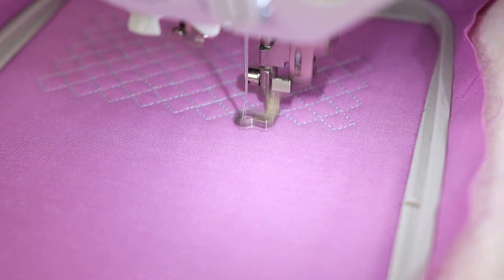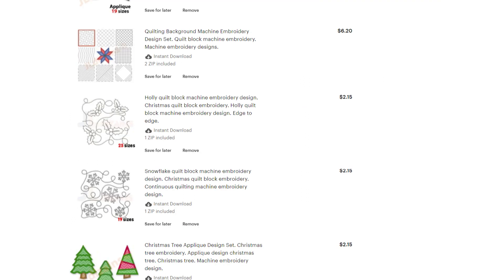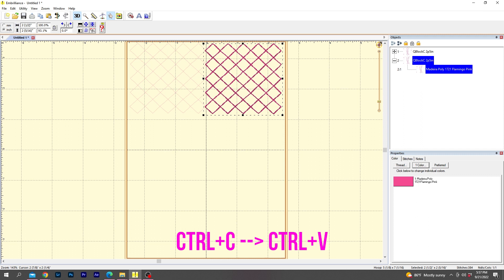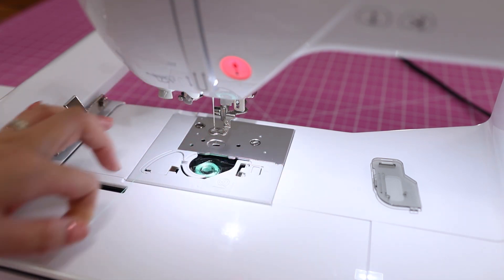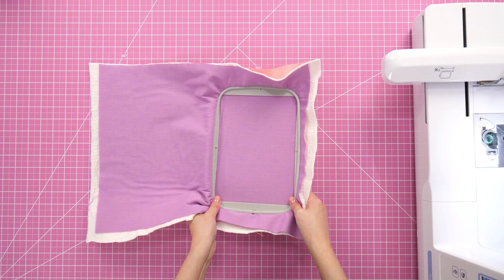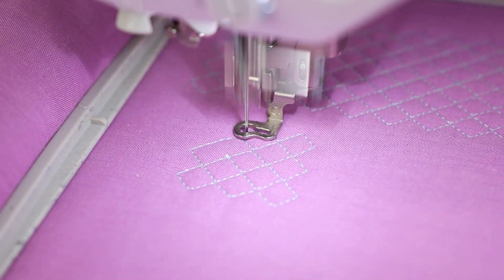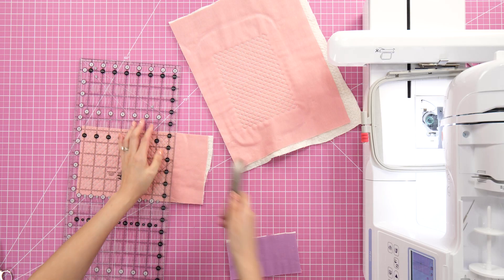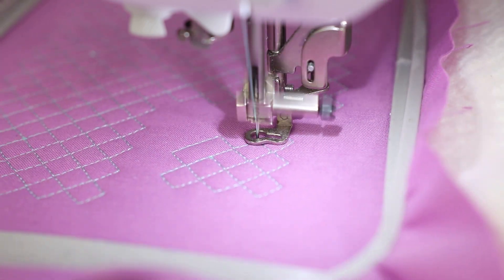Save Time! Quilt on your Embroidery Machine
Can't believe I've never tried this before - did you know you can quilt with an embroidery machine? I bought a few quilt block pattern embroidery designs on Etsy and experimented with them recently, manipulating one in Embrilliance Essentials software. It was fun and I see a lot of new possibilities for future projects.

Sewing Report Etsy Shop - Ready to sew beginner kits + curated supplies

Purchase scrapbooking supplies from the Scrapbook.com superstore!

ABOUT SEWING REPORT:
Making sewing + crafts fun and approachable 💗 Beginner friendly sewing tips + tutorials, quilting, sewing  + embroidery machines, product reviews, relevant industry news + interviews.